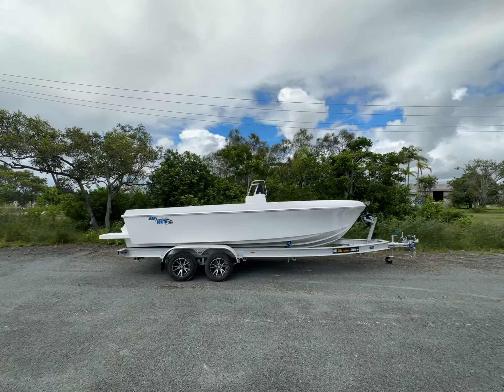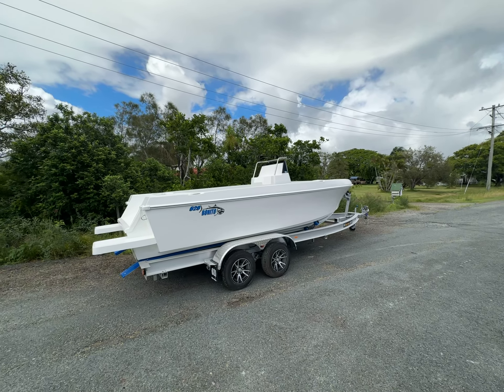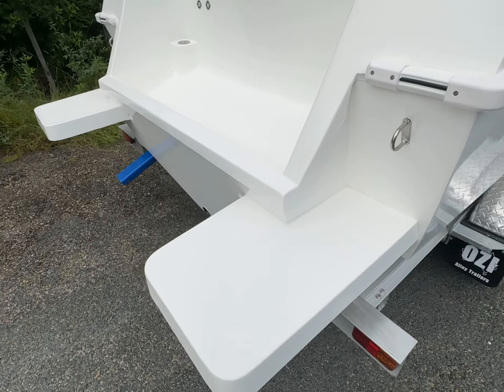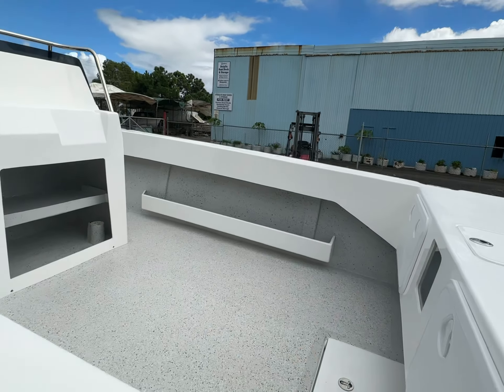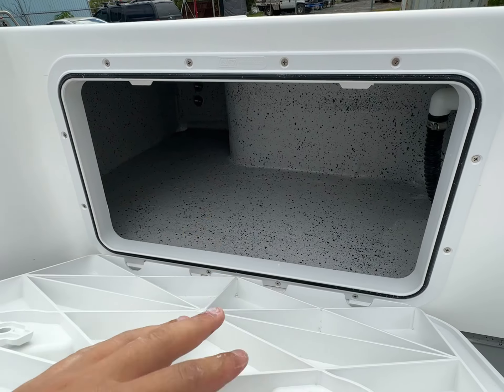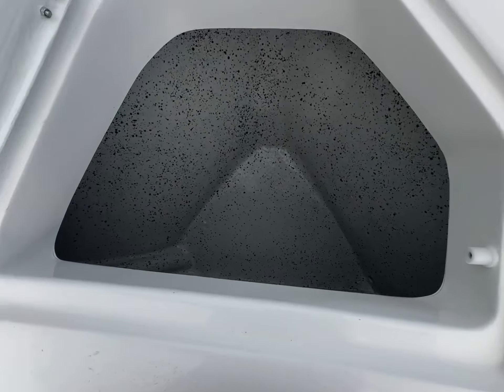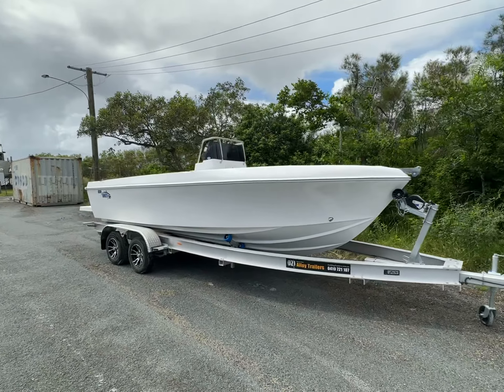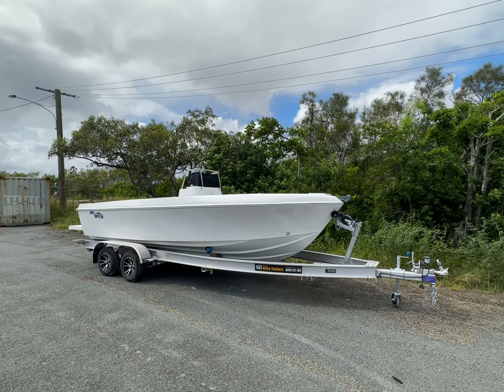Full Walkthrough of the latest Bonito Boats Australia 620 Centre Console